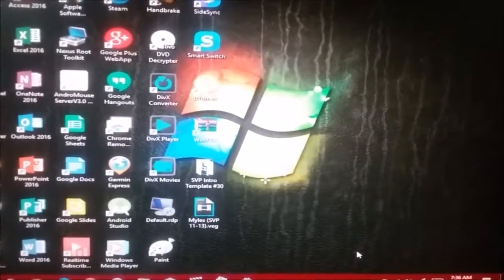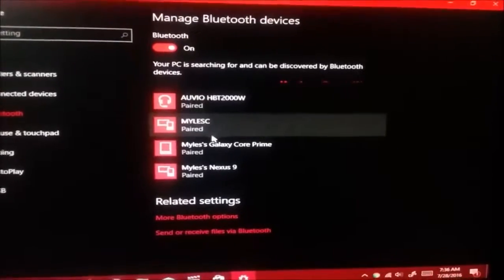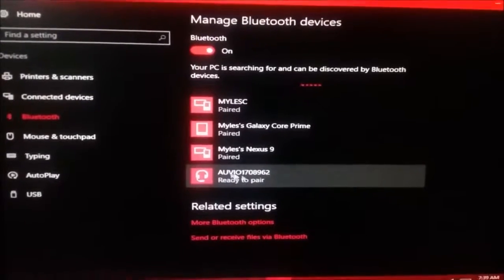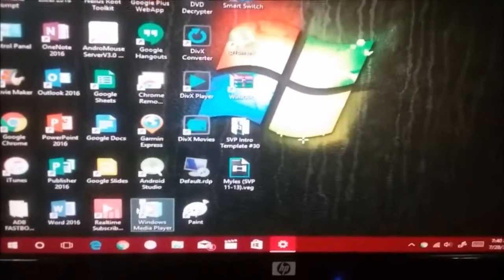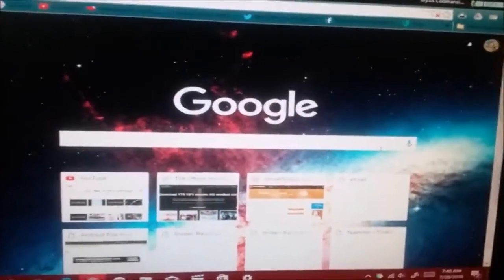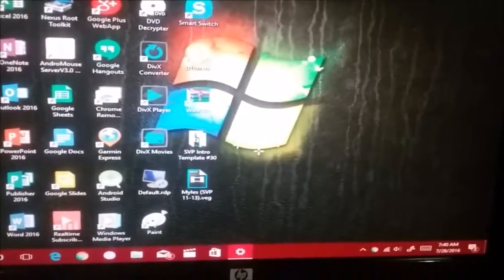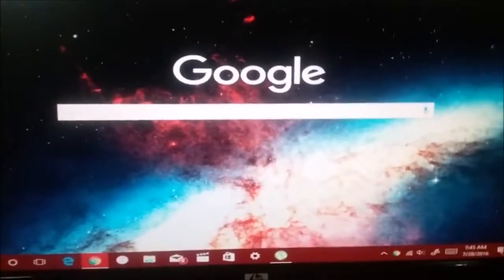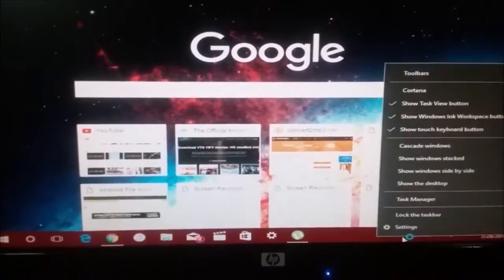How To Use A Bluetooth Headset For Google Chrome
Today I'll be uploading a video on how to use a Bluetooth headset for Google Chrome. I hope you enjoyed the video.

XB1 Club: IWKY
XB1 Gamertag: Myles200

Specs:
-Hitachi - 1TB 3.5" 7200RPM Internal Hard Drive
-Gigabyte - GeForce GTX 1050 Ti 4GB Windforce OC Video Card
-Deepcool - TESSERACT WH ATX Mid Tower Case